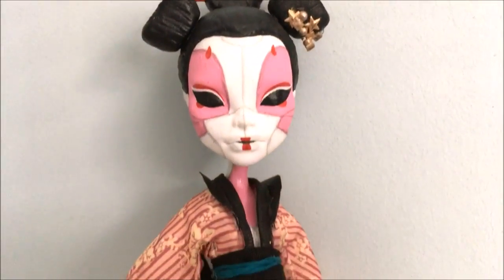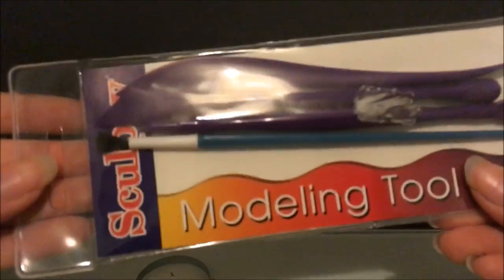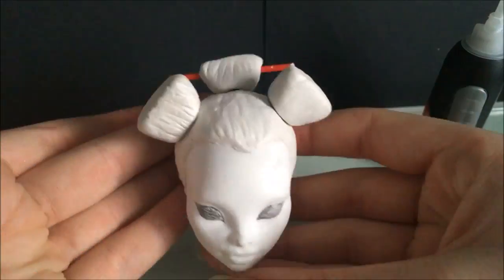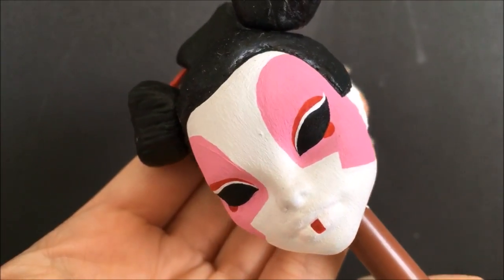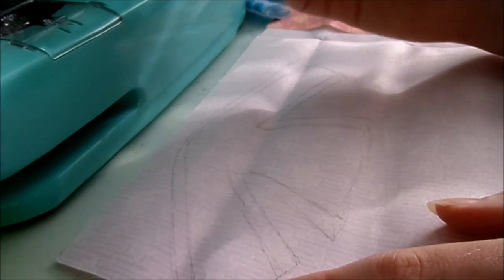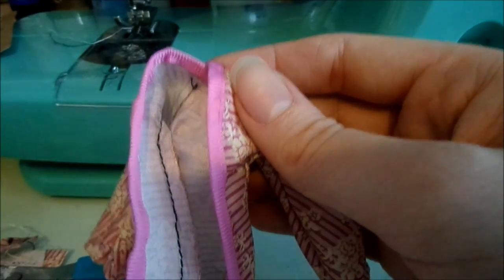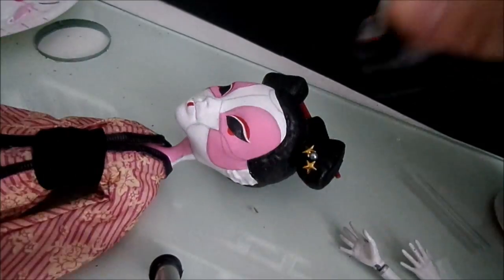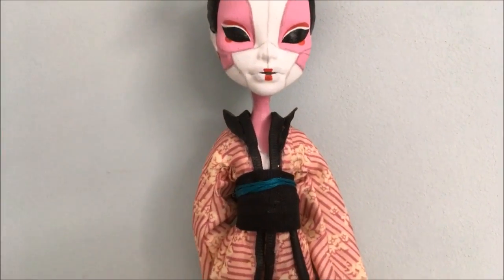|DOLL REPAINT| Robot Geisha from Ghost in the shell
Hey everyone, in this video I will be making a doll based off of the robot Geisha's from Ghost in the Shell.
I really love the designs of the geisha's as they are very creepy yet beautifully designed.
In this video I will be repainting the doll's face as well as making her hair and dress.
Make sure to stay till the end of the video where there are a few edited clips and photos of the finished doll!

~Cya